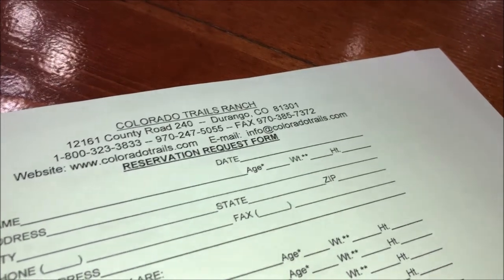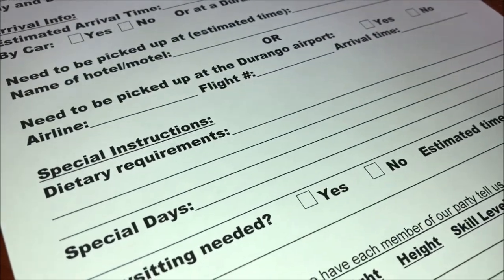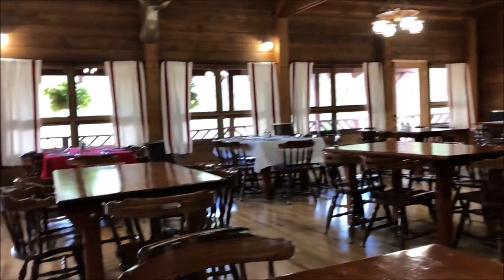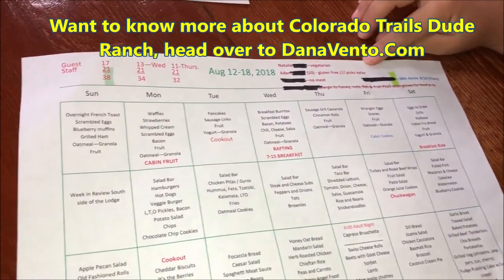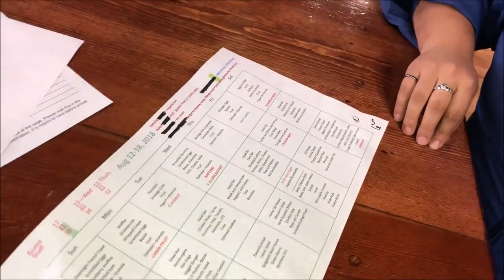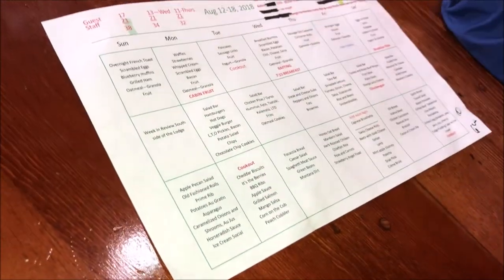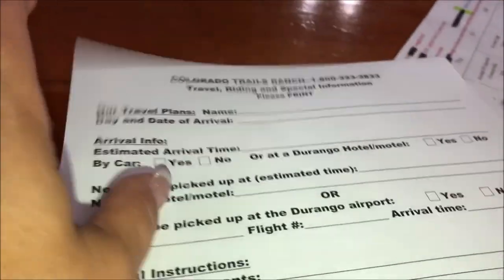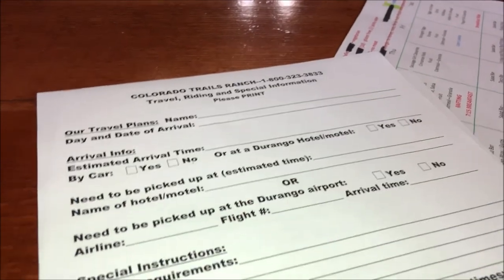Colorado Trails Dude Ranch Dining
Culinary travel at Colorado Trails Dining overview. How it all works.